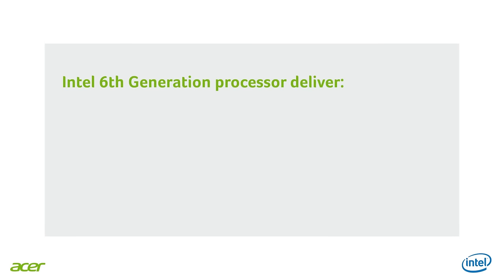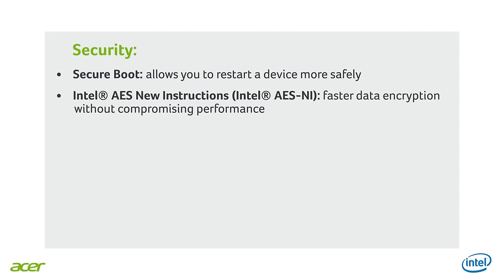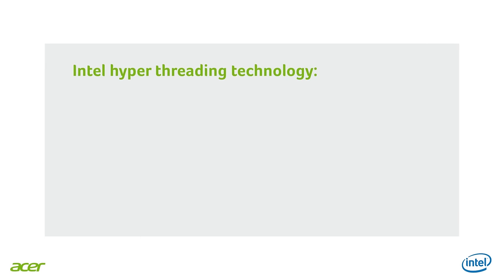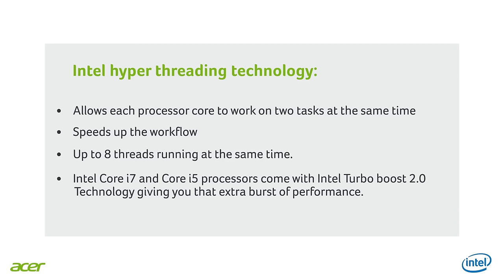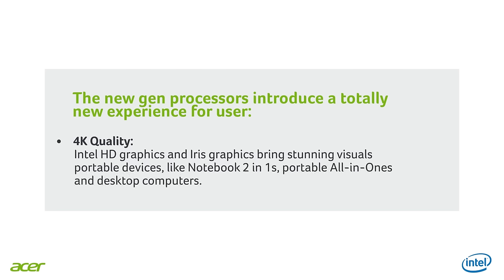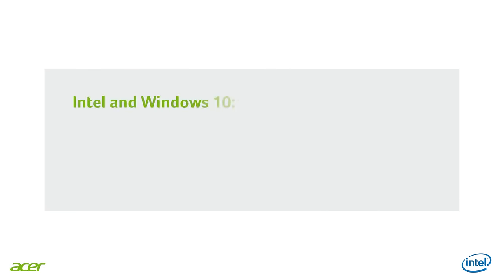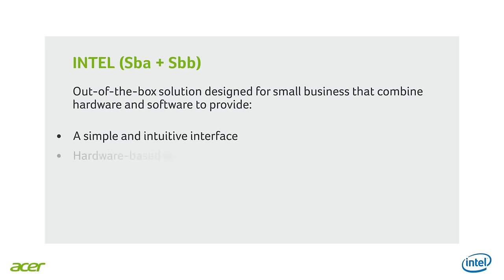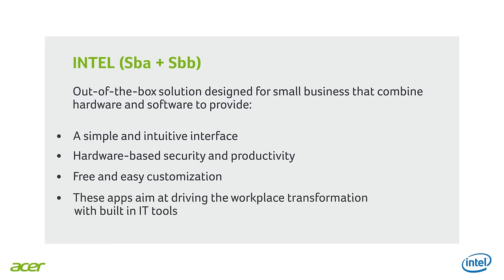Webinar: 6th Generation of Intel processors and Acer professional products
The 6th generation of Intel processors, is a brand new platform designed to radically change our everyday PC experience.
6th generation Intel processors represent  a big revolution for SMBs.